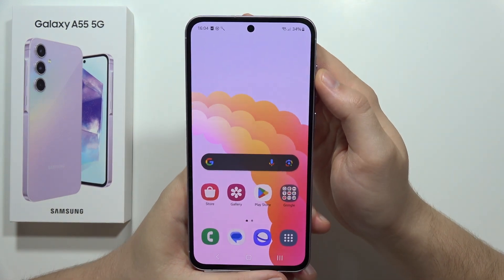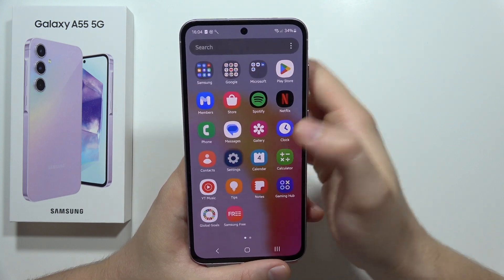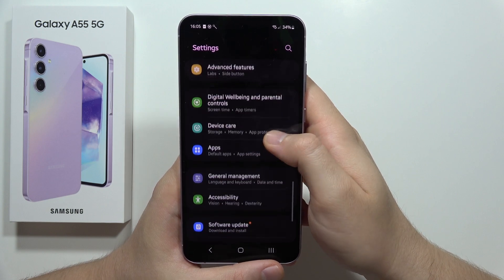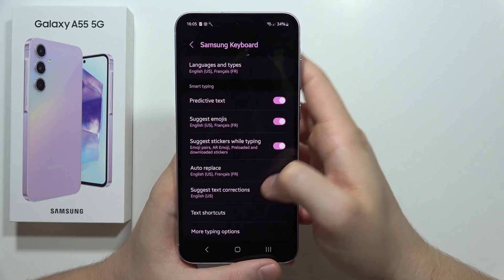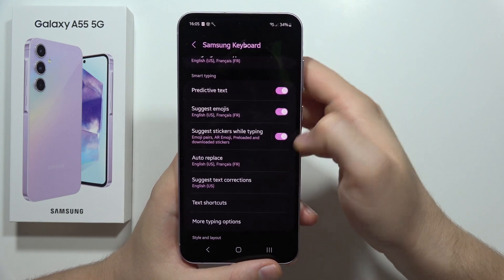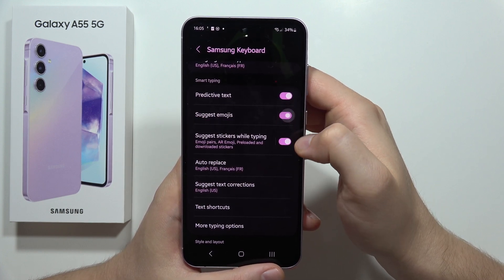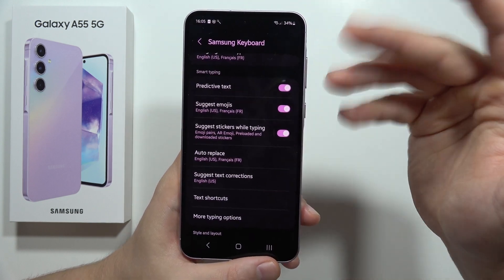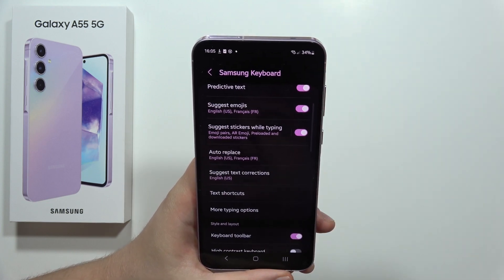How to Turn ON/OFF Emoji Suggestions on Samsung Galaxy A55 5G - Suggest Emojis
Want to add some pizzazz to your messages with emoji suggestions? This video will show you how to turn emoji suggestions on or off on your Samsung Galaxy A55 5G! Learn how to control whether your keyboard automatically recommends emojis based on what you type.

turn on emoji suggestions samsung a55 5g
how to get emoji suggestions on samsung a55 5g
a55 5g disable emoji prediction
samsung a55 5g keyboard emoji suggestions
get rid of emoji suggestions samsung a55 5g